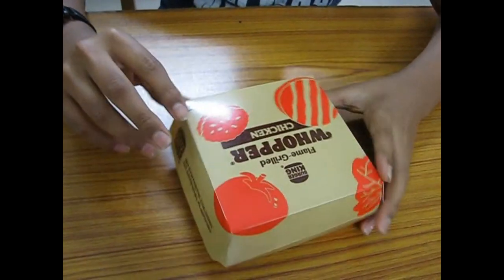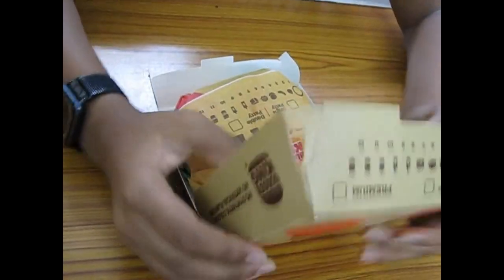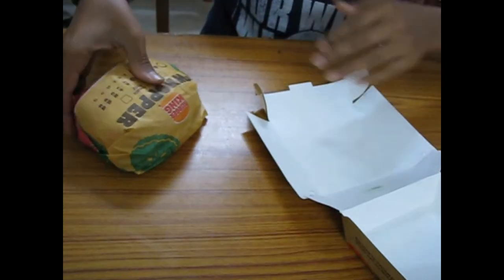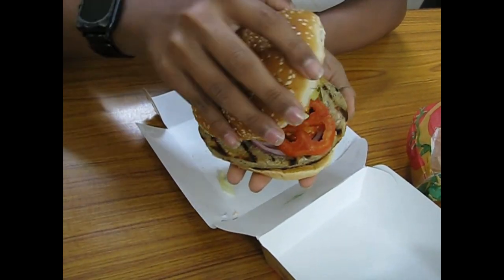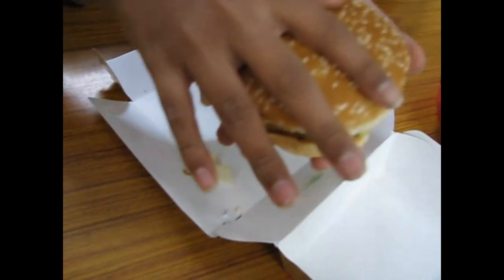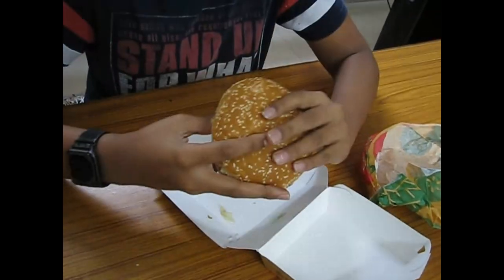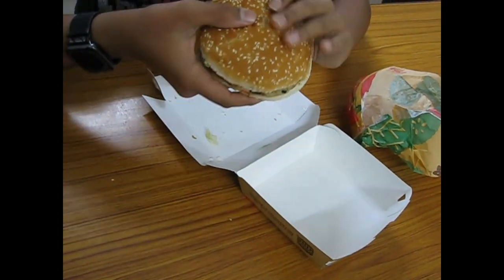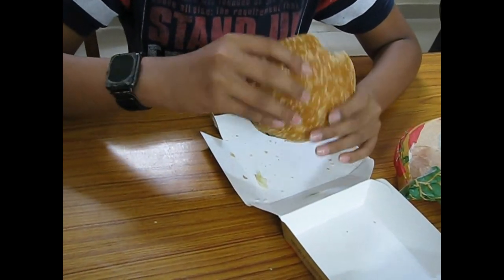Review of Burger King: Chicken Whopper Burger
In this video, I am reviewing the chicken whopper burger from burger king.
This burger is massive and tasty. I ordered this burger from Zomato. This is one of the most delicious burgers I have ever eaten. You can also try this burger from burger king.

like this.